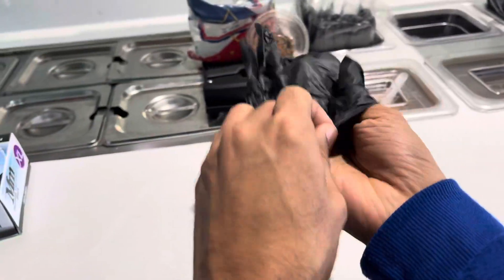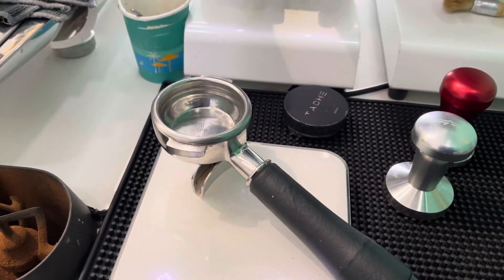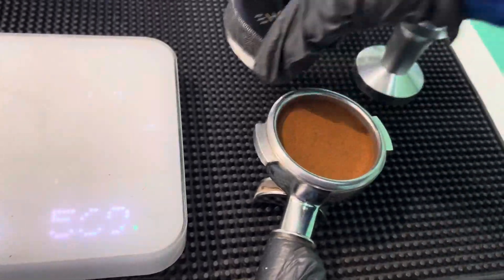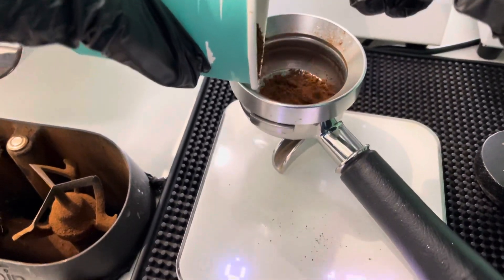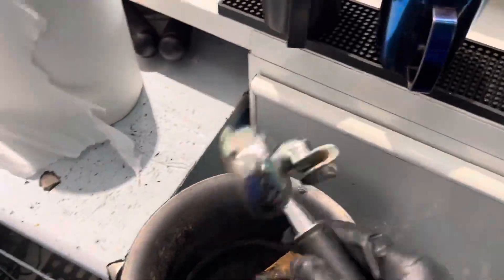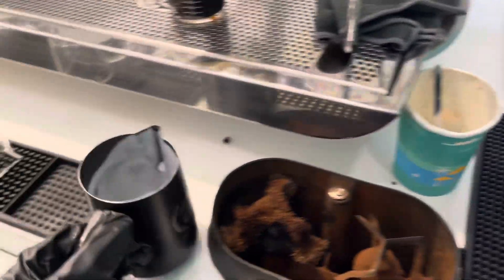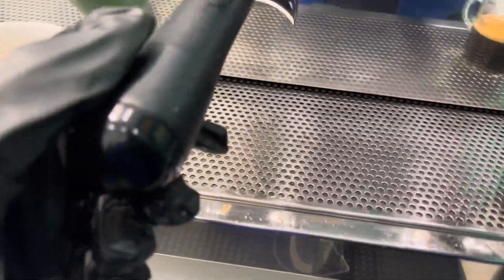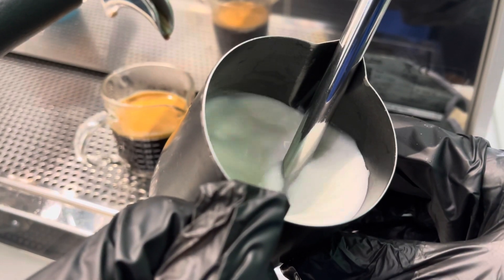Latte art for beginner | How to make latte art | Cafe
content related tag :
ice cream
 cold coffee at home
 English cafe
 coffee
 latte asmr
 cold coffee
 cold coffee recipe
 how to make cold coffee
 coffee recipe
 how to make cold coffee at home
 cafe music
the art cafe
how to make coffee
how to make ice cream
asmr latte
cafe vlog
how to make black coffee
how to make coffee at home
filter coffee
how to make iced coffee
latte art
hot coffee recipe
matcha latte
latte
how to make filter coffee at home
hot coffee
how to make iced coffee at home
how to make a cold coffee
how to make cold coffee at home easy
how to make a coffee
how to make hot coffee
summer drink recipes
summer drink
how to make nescafe coffee
how to make black coffee at home
how to make coffee without milk
hot coffee recipe at home
how to make hot coffee at home
hot coffee at home
summer cool drink
best drink for summer
drink for summer at home
coffee recipe hot
summer drink at home
summer drink recipe
how to make a hot coffee
summer cooler drink
drink for summer
coffee hot
how to make vanilla ice cream
simple ice cream recipe
how to make vanilla ice cream at home
ice cream vanilla